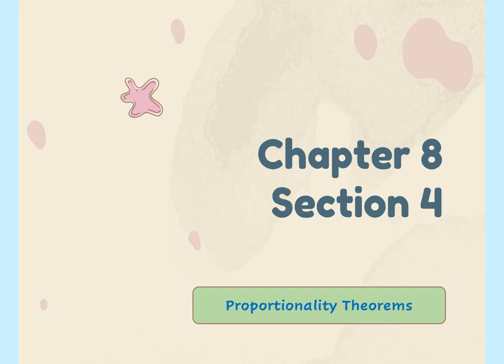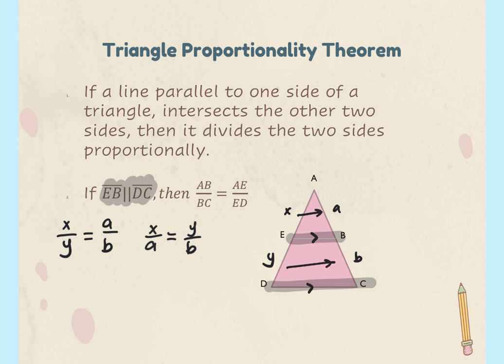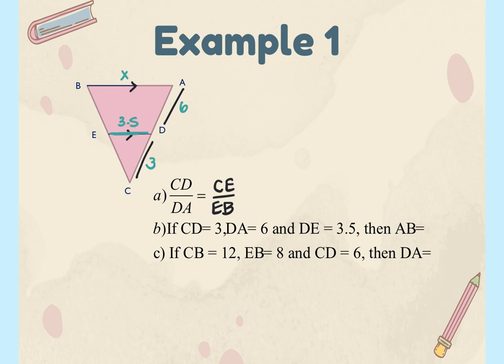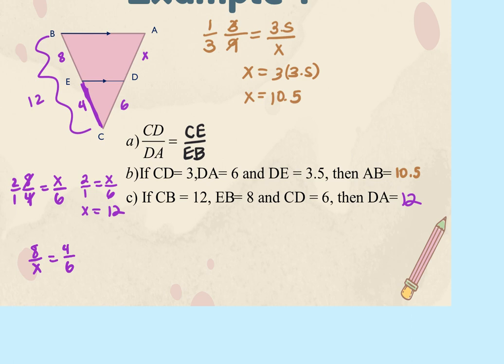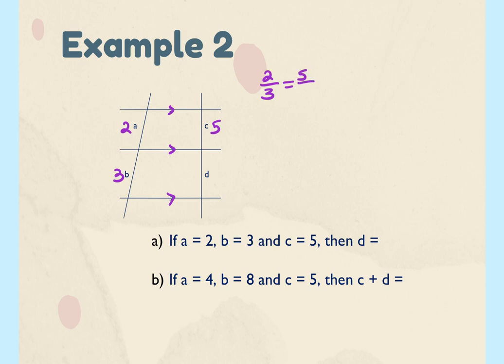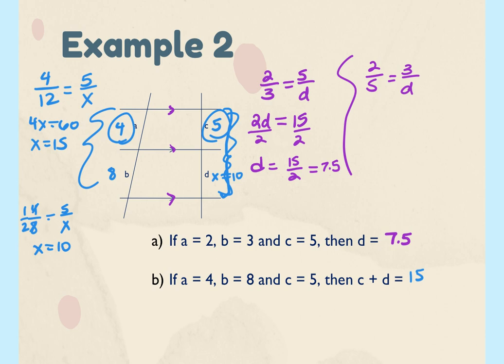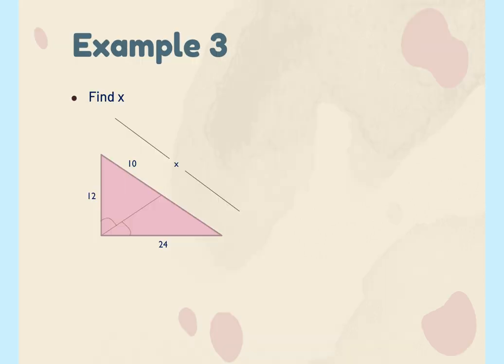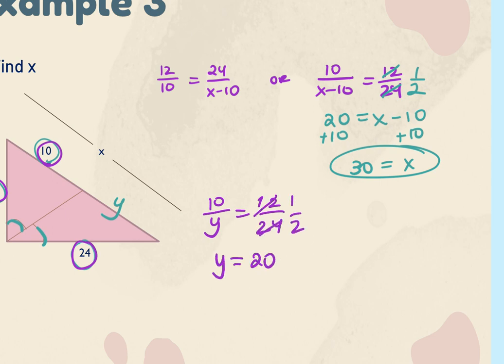1.20_8.4 Proportionality Theorem